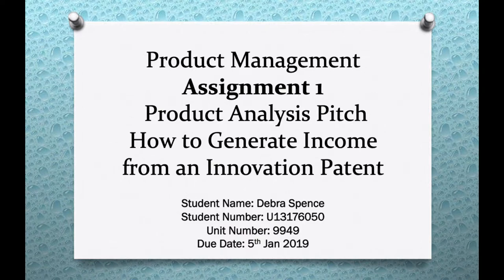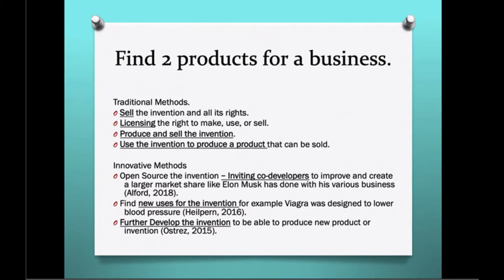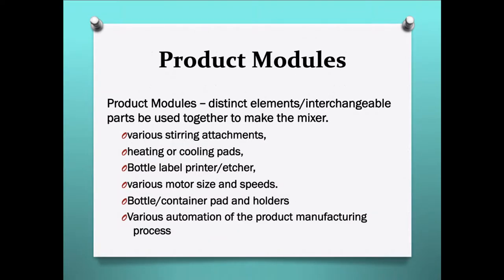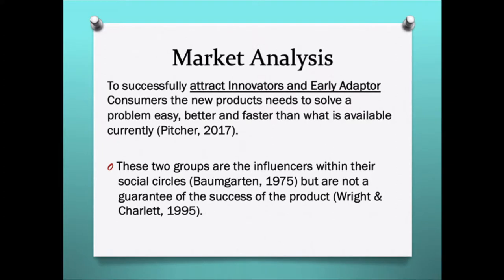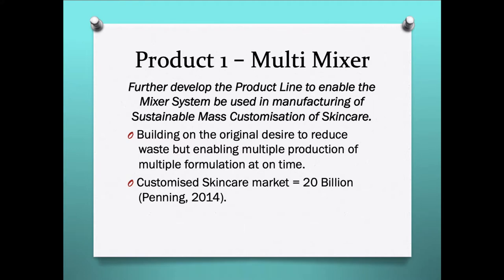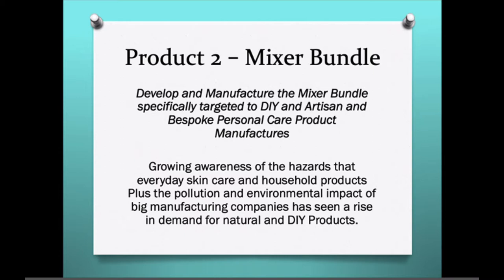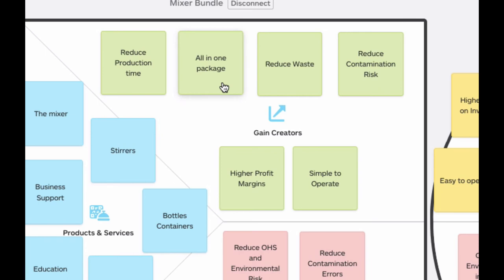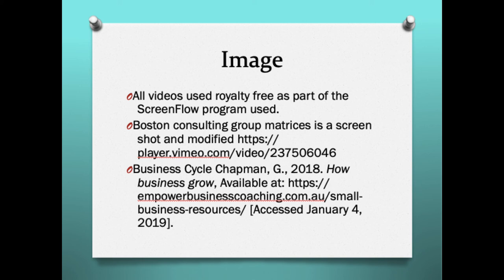Assignnment 1 Product Management